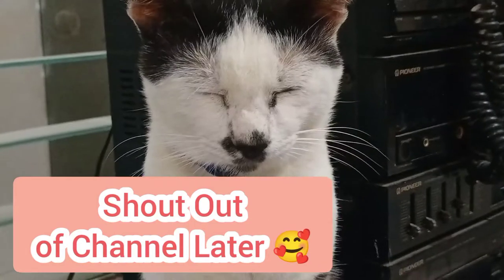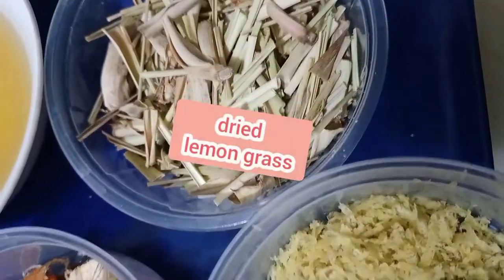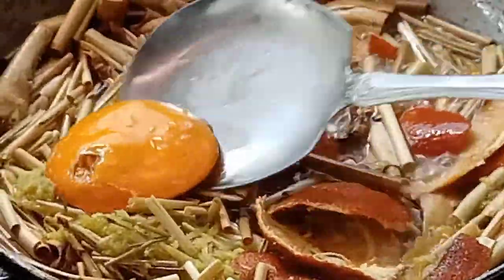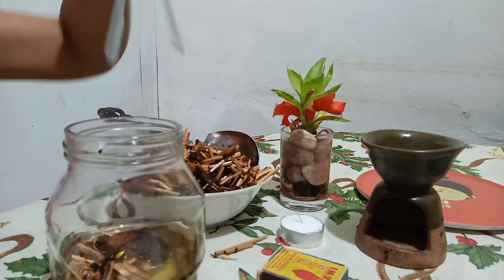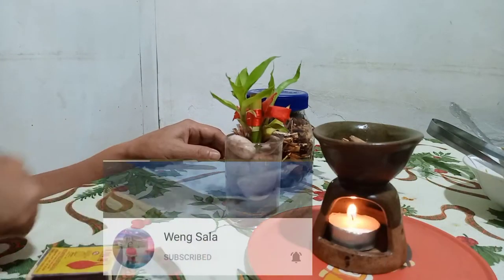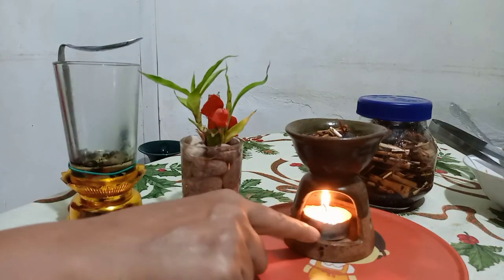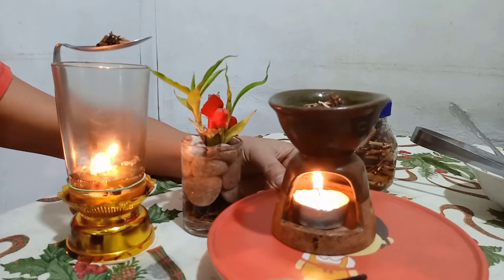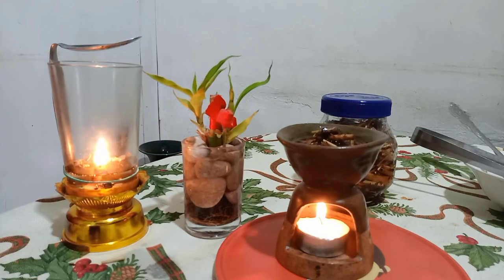DIY DIFFUSER AND ESSENTIAL OIL SUPER QUICK AND EASY